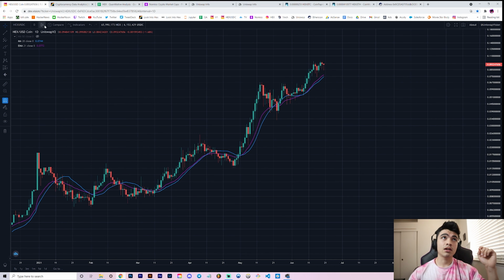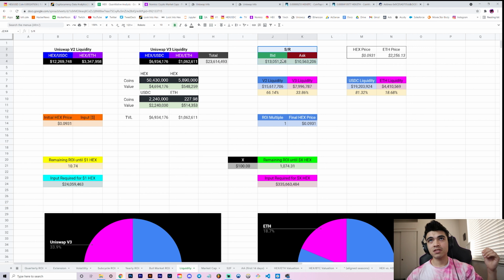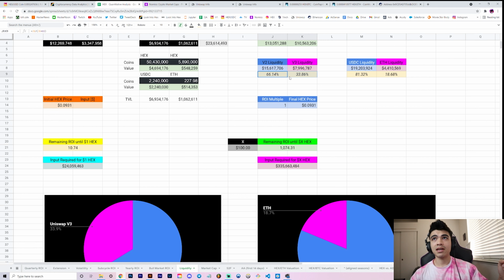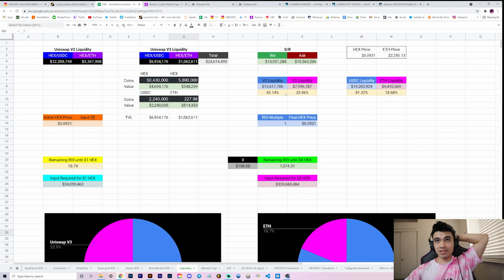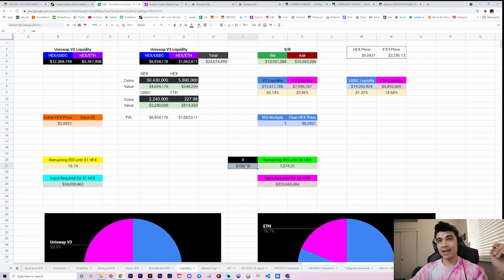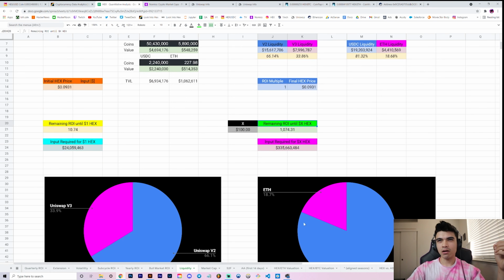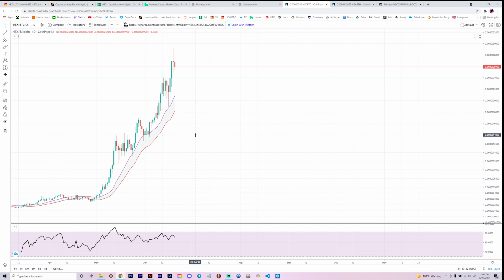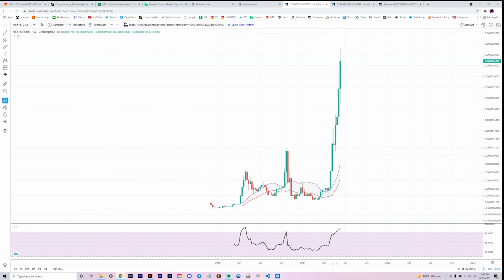HEX: Uniswap Liquidity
In this video, we discuss the current on-chain liquidity for HEX on DEXes, primarily Uniswap v2 and Uniswap v3. We've seen HEX liquidity slowly grow over time, with total on-chain liquidity for HEX currently sitting at around $24M. We also take a look at how HEX liquidity is distributed across Uniswap versions, USDC and ETH pairings, as well as price ranges on Uniswap v3's asymmetrical liquidity provision feature. Do you think we'll see net buy pressure rise to the levels we discuss in this video? If so, when?

0:00 - Intro
0:33 - HEX price consolidating near all time highs
1:38 - Uniswap v3 liquidity distribution for HEX
2:32 - Liquidity analysis
6:16 - Net buy pressure required for $1+ HEX
8:32 - Struggles
8:47 - HEX valuation against BTC & ETH
12:06 - Thanks for the donations!
12:25 - Site updates
12:50 - Outro